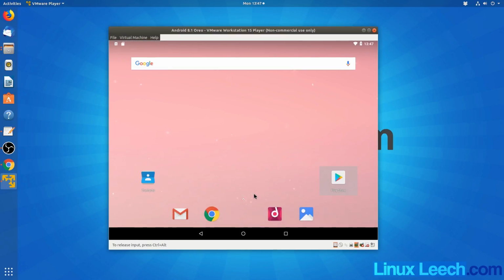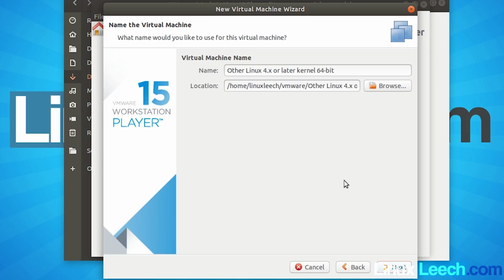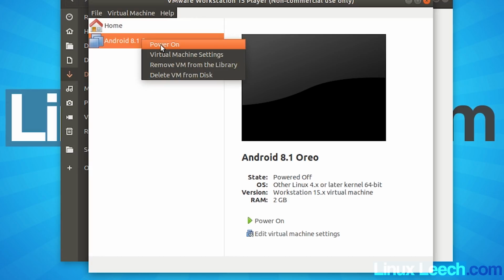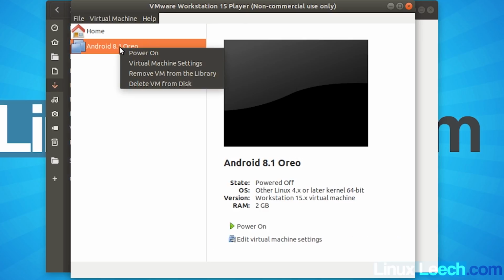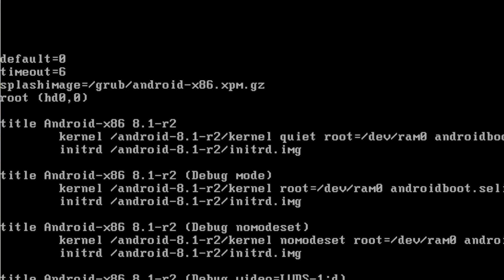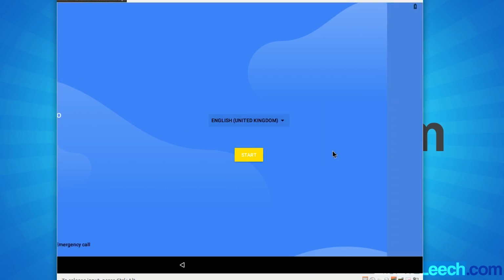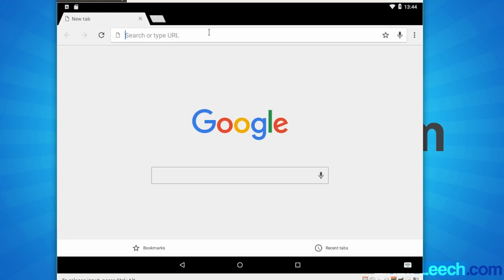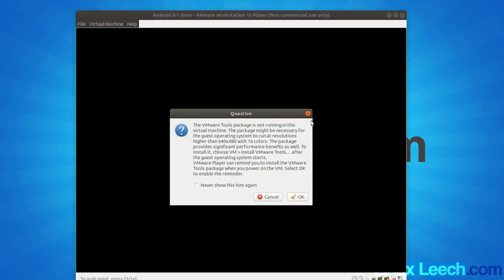Install Android 8.1 Oreo on Vmware Player - The Correct Way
A simple walk through to get Android 8.1 Oreo x86 installed in Vmware player 15 and permanently fix the Android not booting with blank/black screen issue.